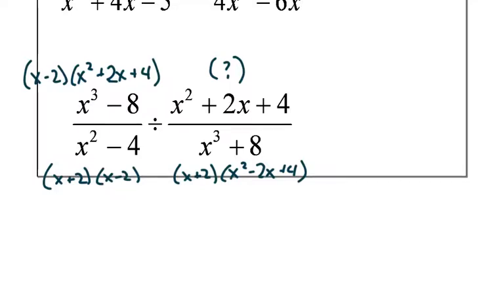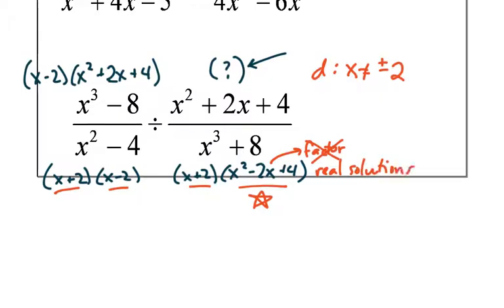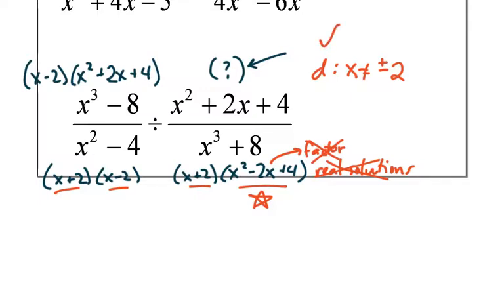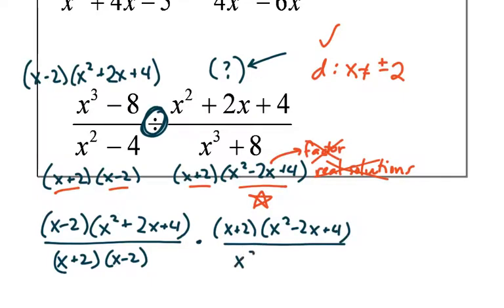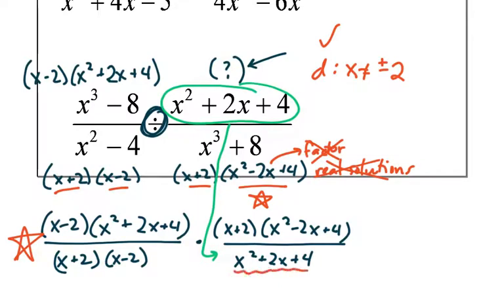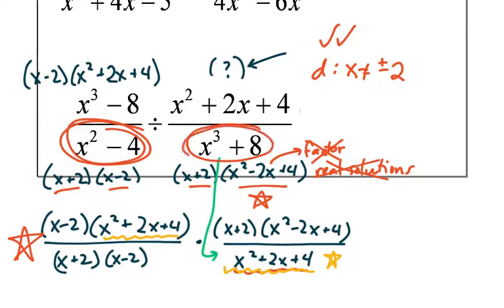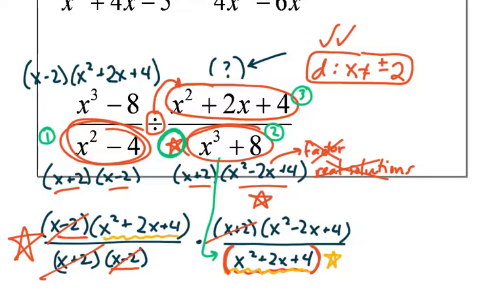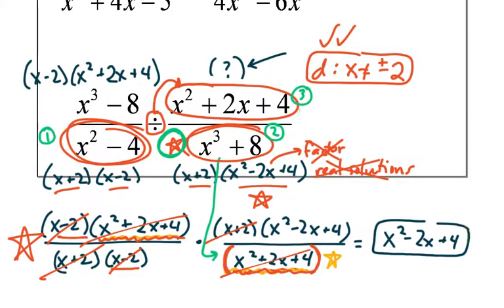Rational Expressions, Part 1 - Conclusion